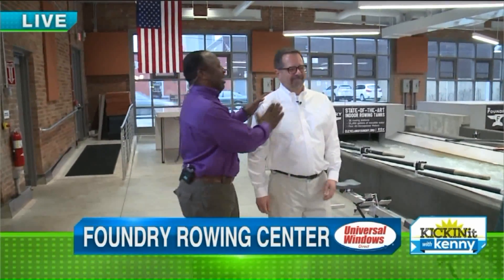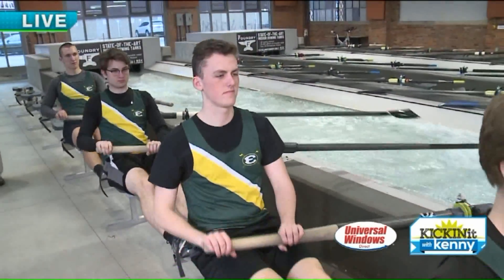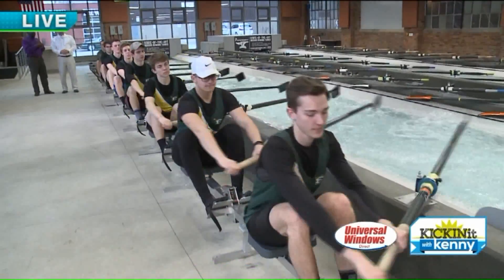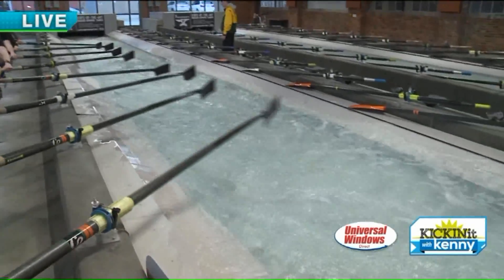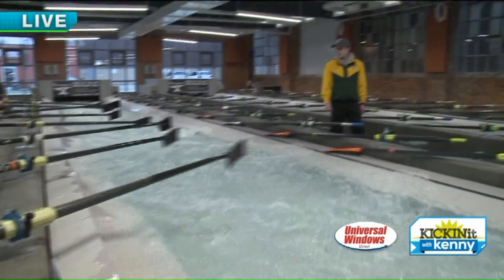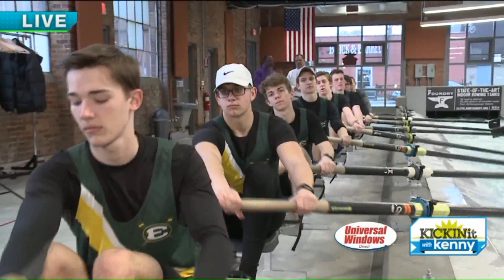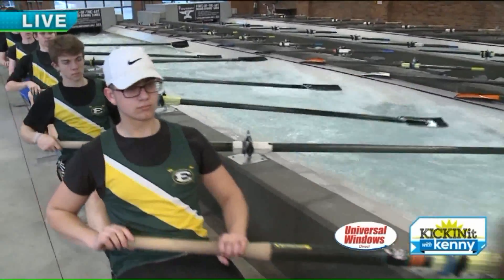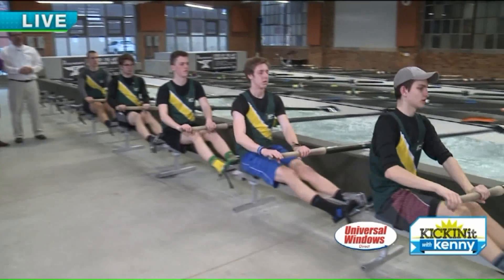The Foundry Rowing Center